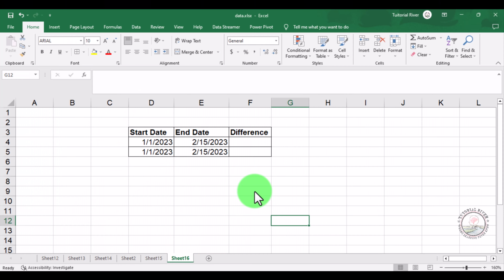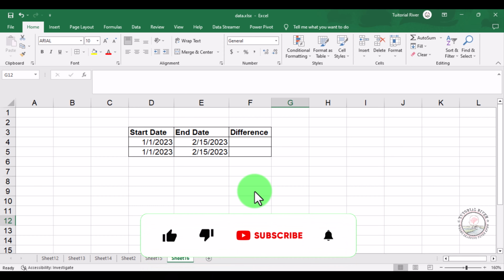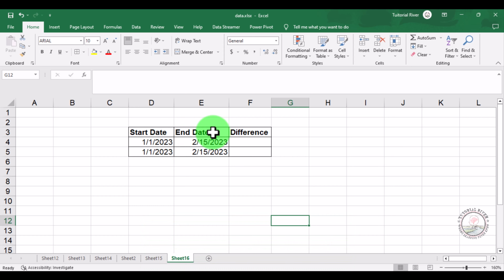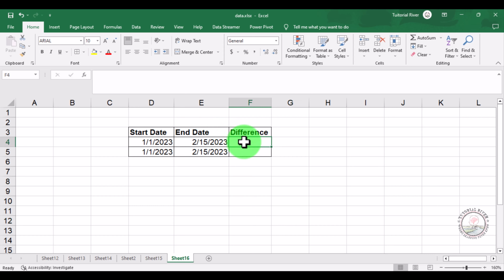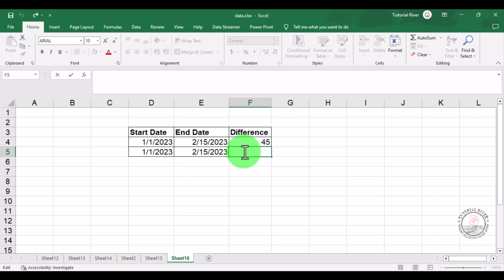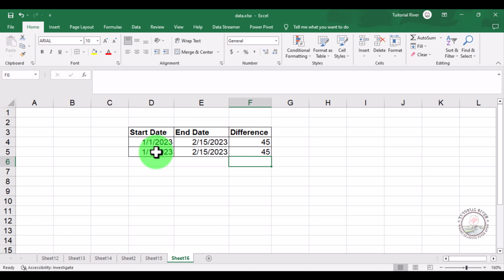How to Calculate Difference Between Two Dates in Excel | Tutorial River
To find the number of days between these two dates, you can enter “=B2-B1” (without the quotes into cell B3). Once you hit enter, Excel will automatically calculate the number of days between the two dates entered.